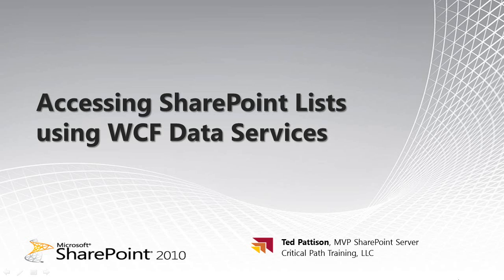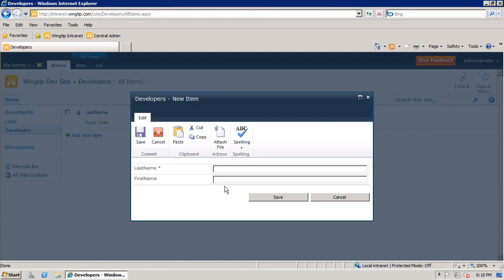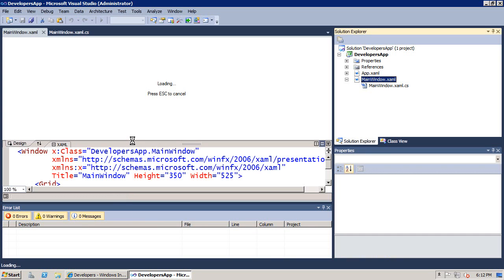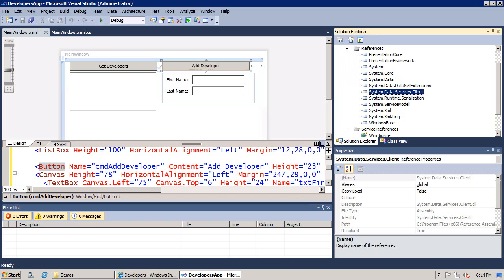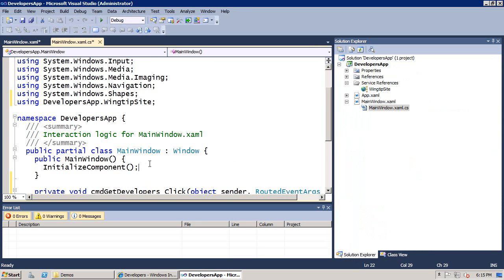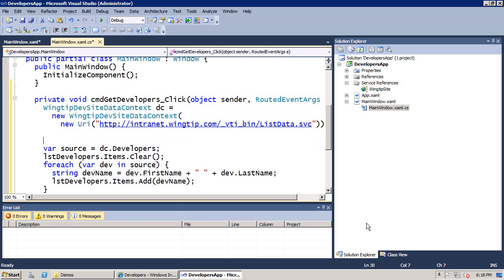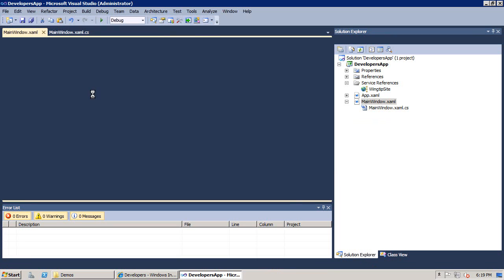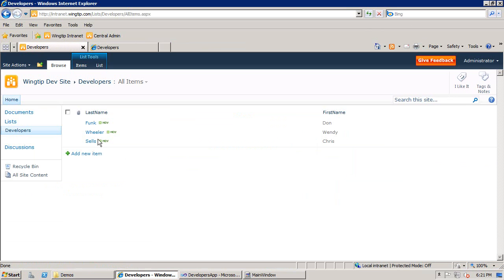SharePoint: Accessing SharePoint 2010 Lists by Using WCF Data Services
Microsoft SharePoint 2010 introduces new REST-based web services by using Windows Communication Foundation (WCF) Data Services. By using the WCF entry point, a desktop application can reach across the network to query and update items in a SharePoint list.